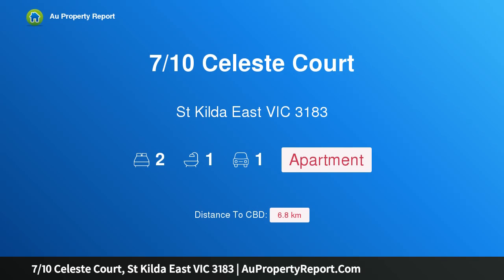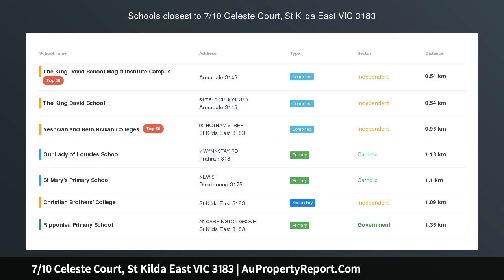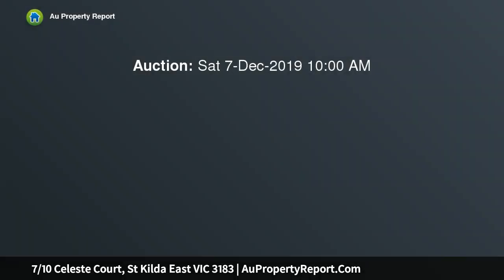7/10 Celeste Court, St Kilda East VIC 3183 | AuPropertyReport.Com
7/10 Celeste Court, St Kilda East VIC 3183
Property Type: apartment
Bedrooms: 2
Bathrooms: 2
Car Space: 1
Smart double storey townhouse with a courtyard